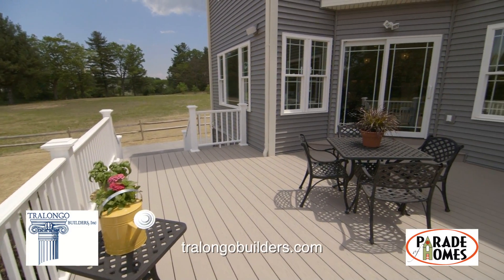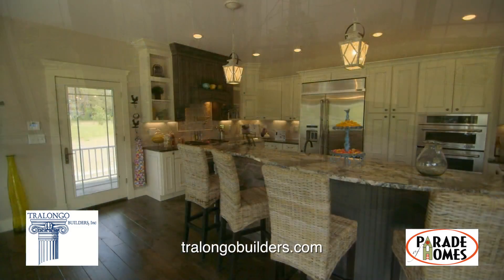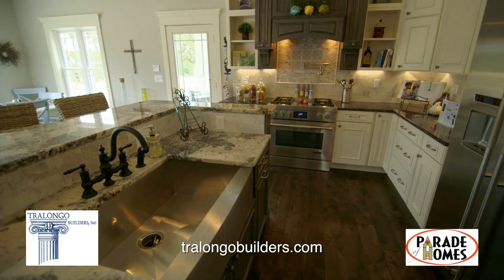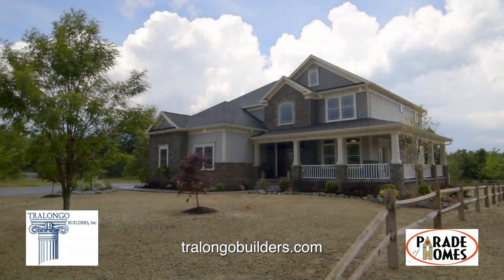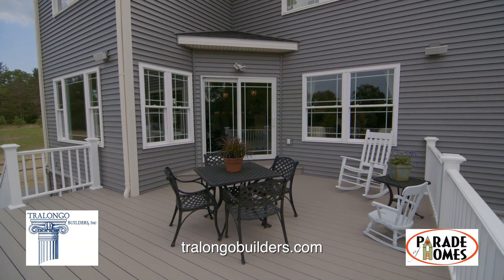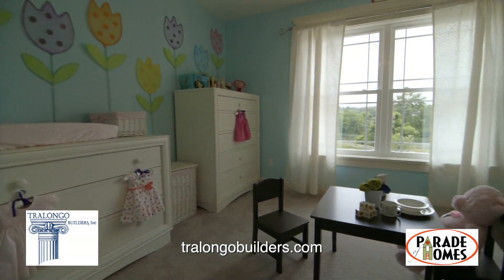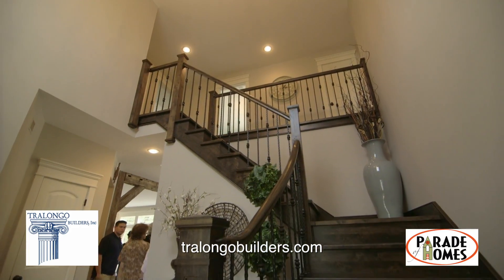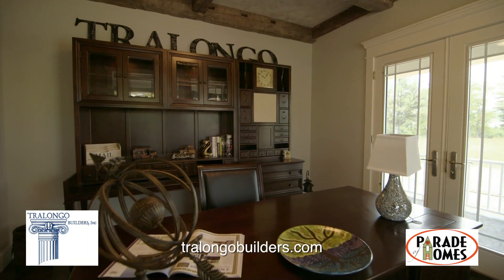Tralongo Builders Matrox MAX H 264 for Youtube HD 1920x1080p 29 97 44 1 kHz